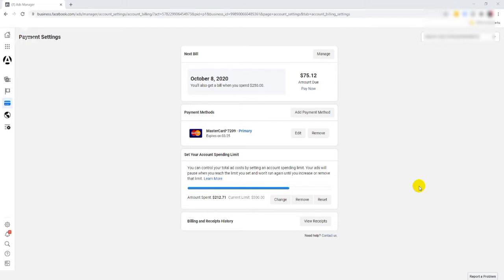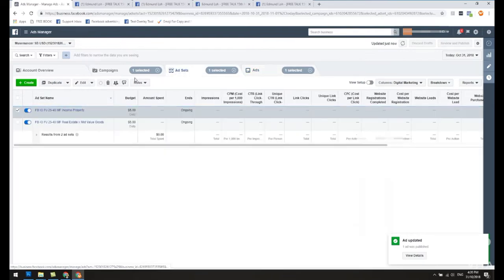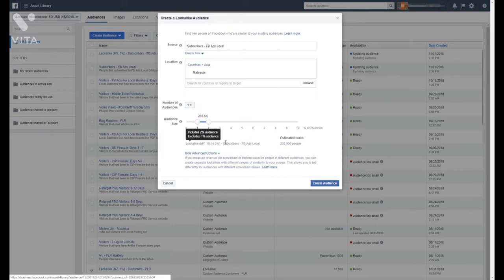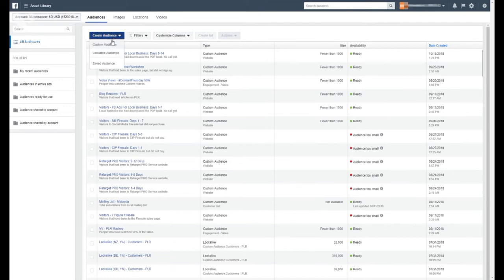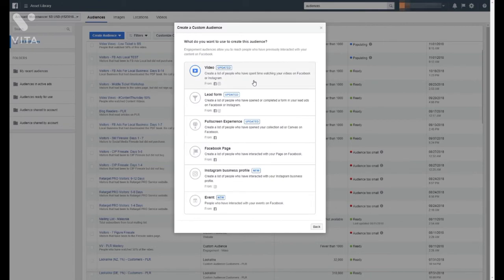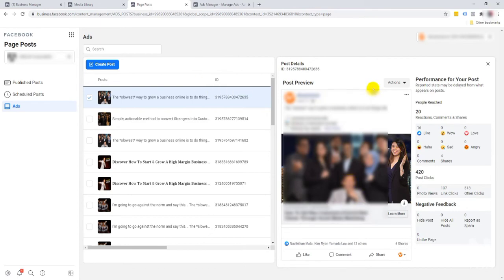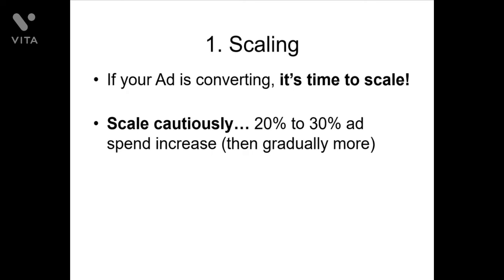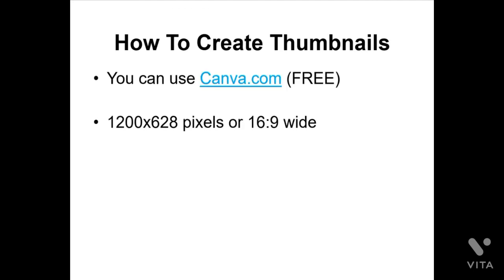Great Earning Method on Facebook Ad 100% Free Full Video Course